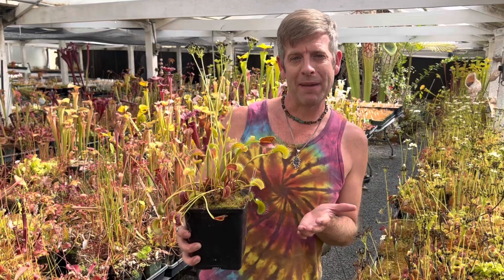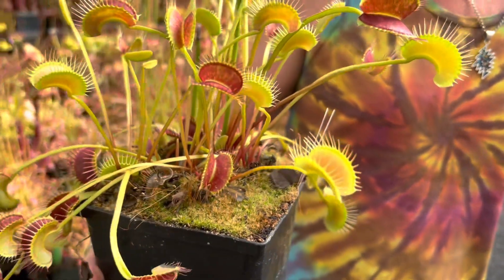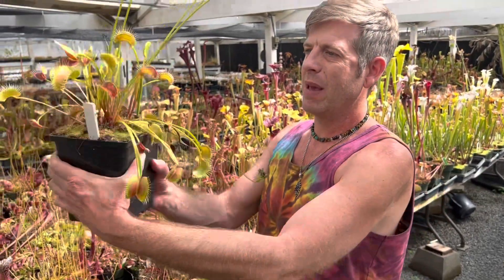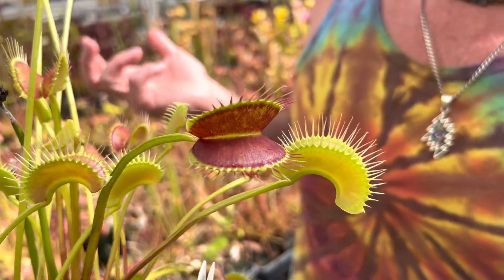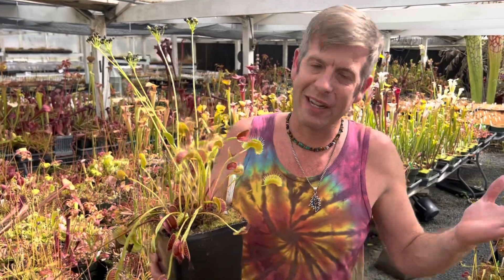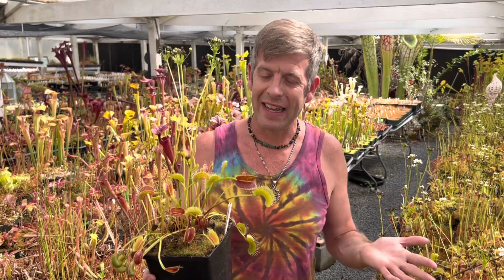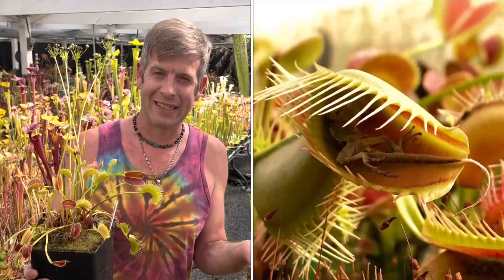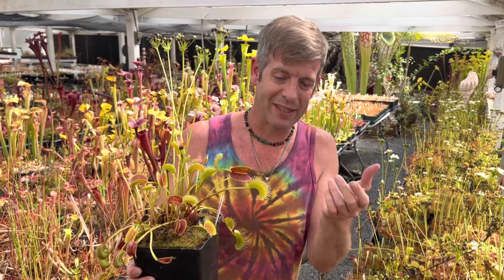Plant of the Day: Dionaea m. “Eye of Sauron”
One of our seedgrown flytraps; “Eye of Sauron”, is so fantastic, Damon wanted to share it with you!